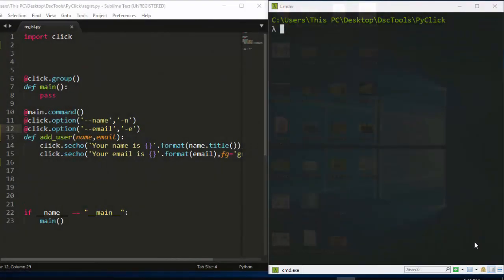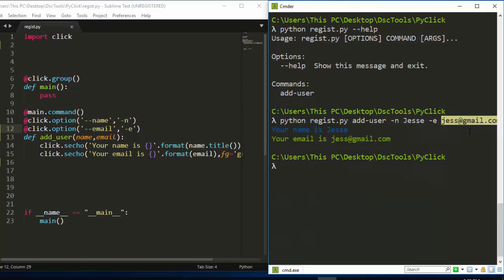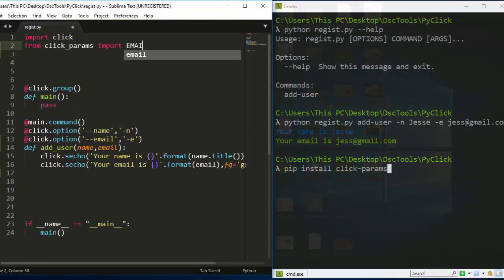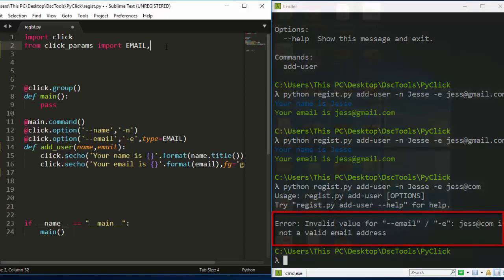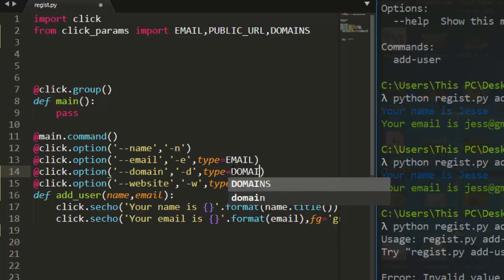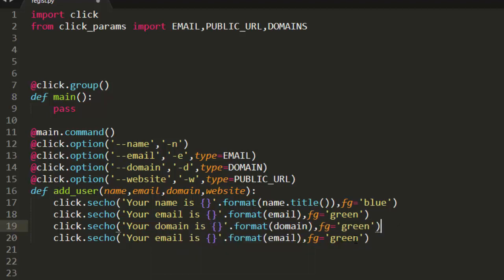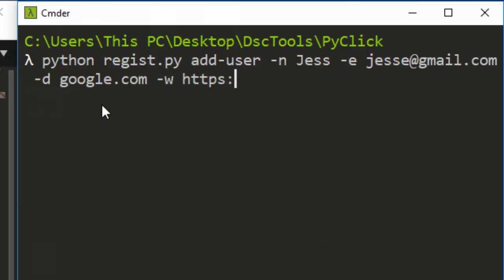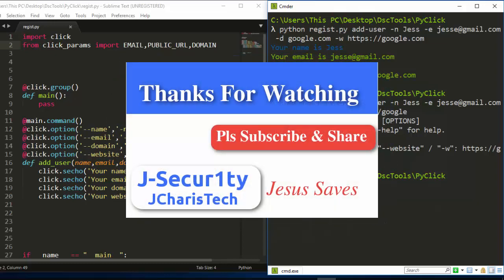Python Click Tutorial - Validating Parameters and Argument with Click Params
In this tutorial we will learn about how to validate your parameters and use other parameter types in CLICK.

J-Secur1ty JCharisTech

== Great Python Books ==
Python Cookbook